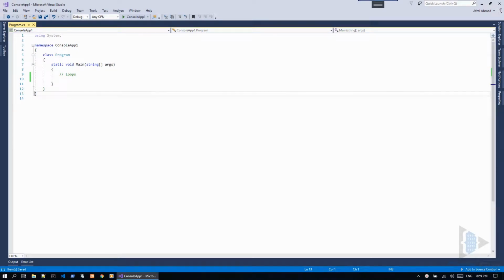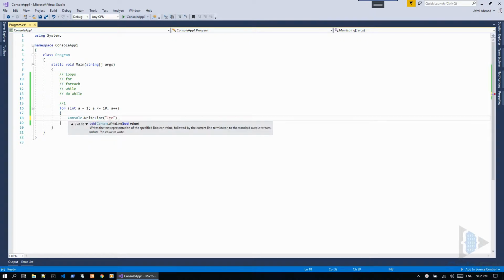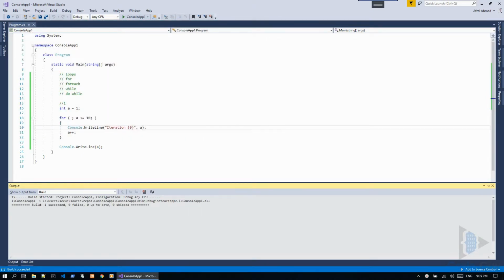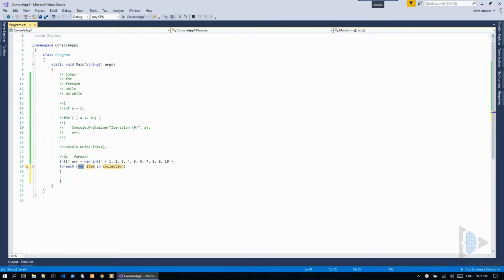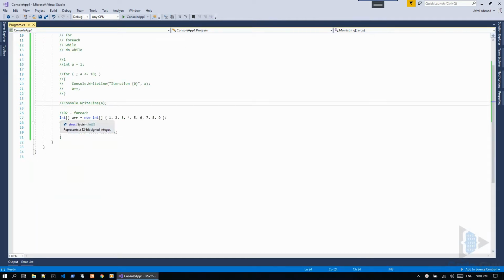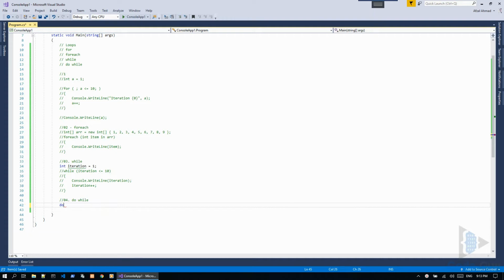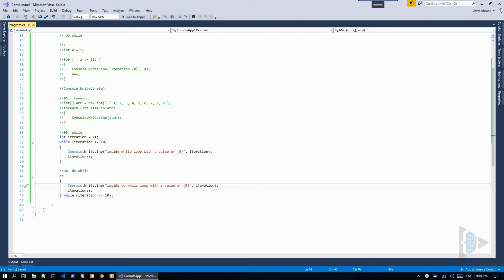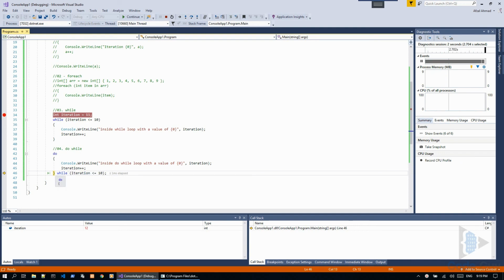Learn C# Series - Part 08 - loops in C#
In this video we are going to learn about the following loops in C#,

01. for loop
02. foreach loop
03. while loop
04. do while loop